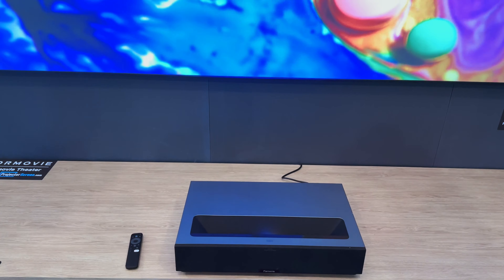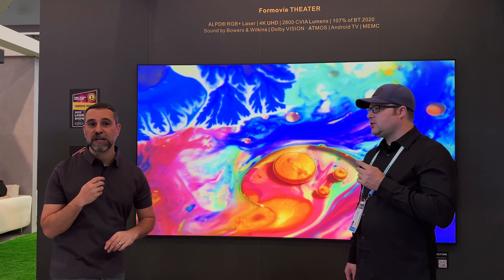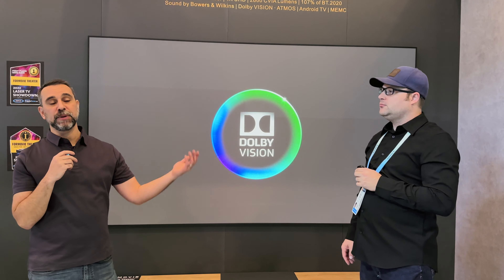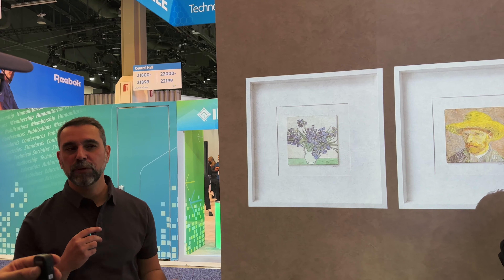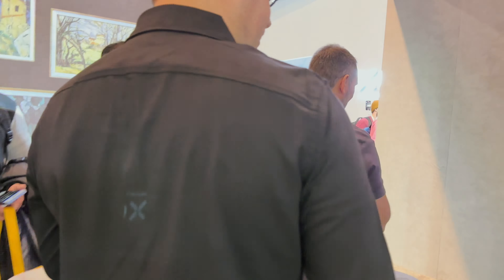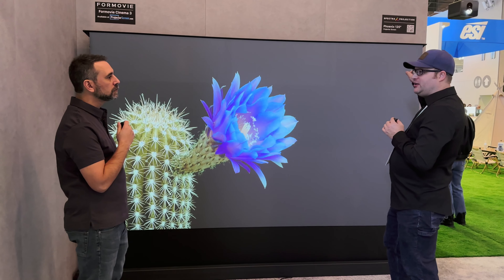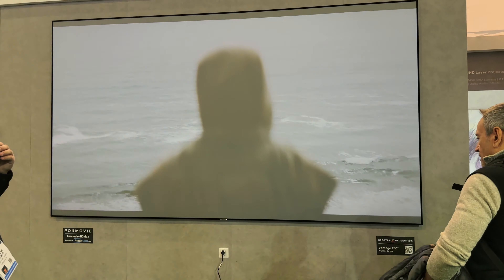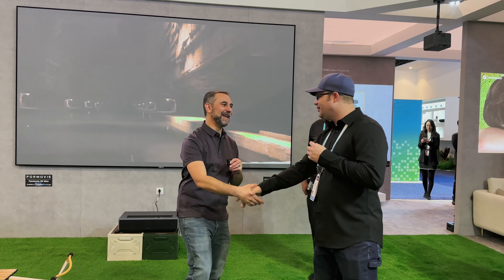Look what Formovie Revealed at CES - With Brian from Projectorscreen.com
Come join Brian and me as we take a look at the Formovie booth at CES. If you are not familiar Formovie has become a well known and in some eyes and industry leader in Ultra Short Throw Projectors.  Come see how they looked at CES 2024.